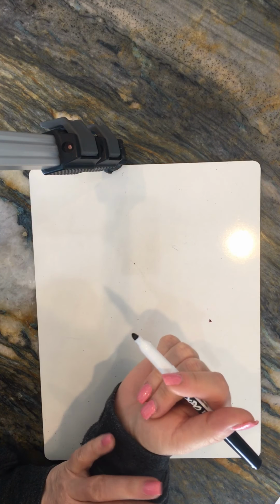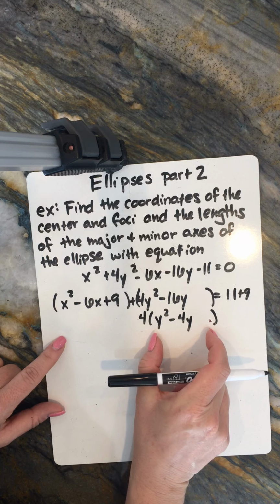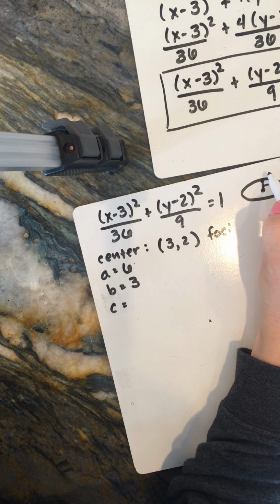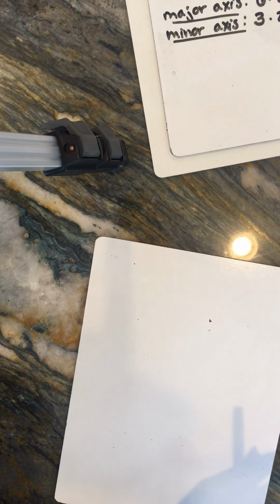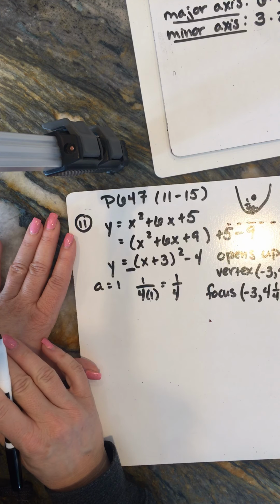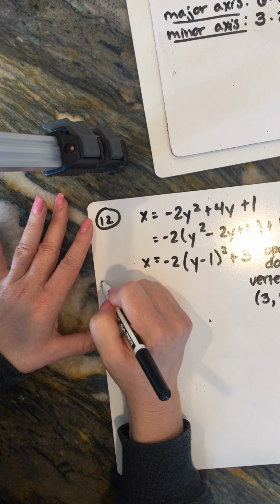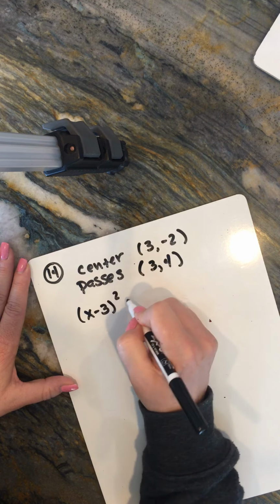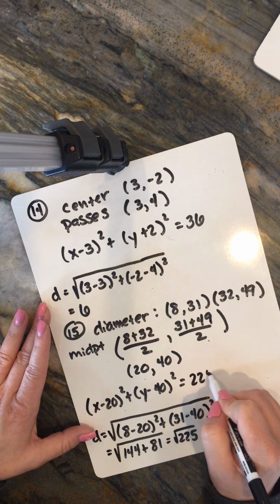Algebra 2 ellipses part 2 and review